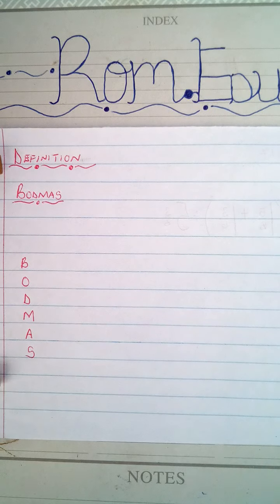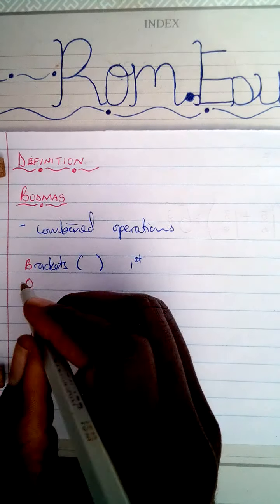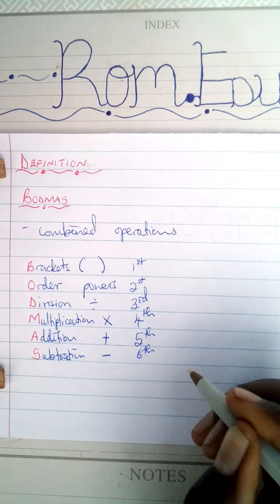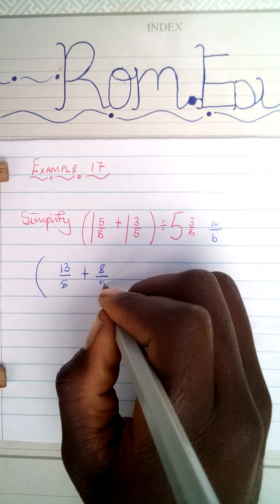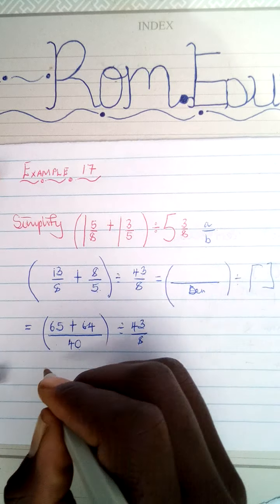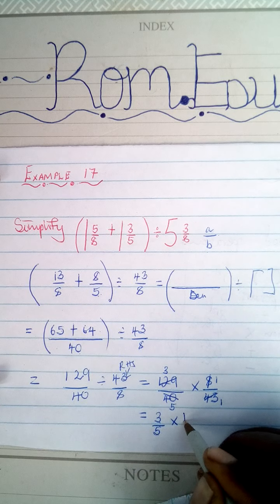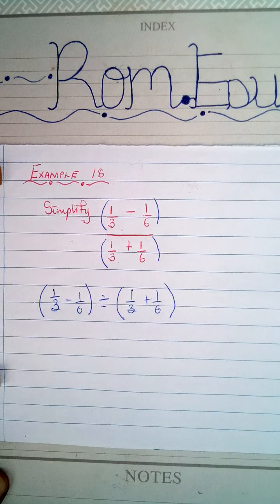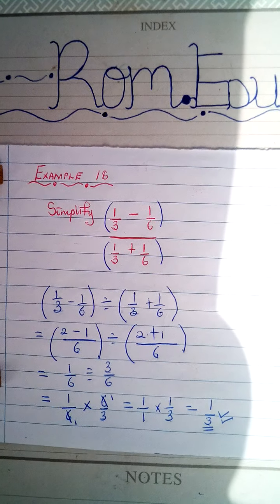Chpt 1 Lesson 6 Fractions ( Bodmas)